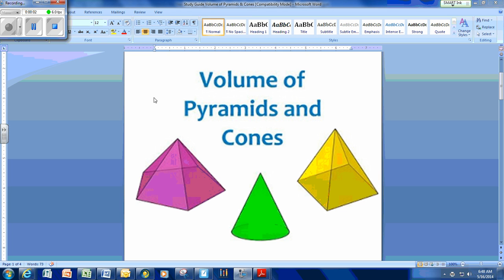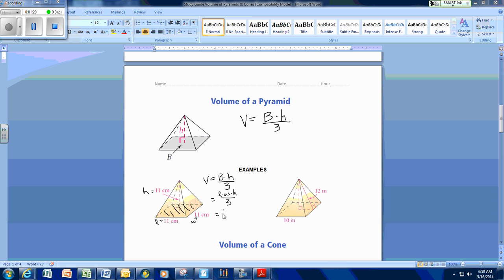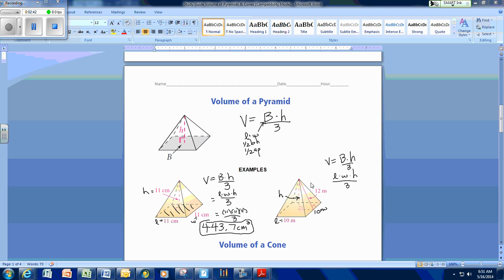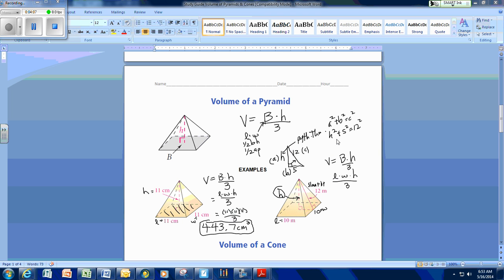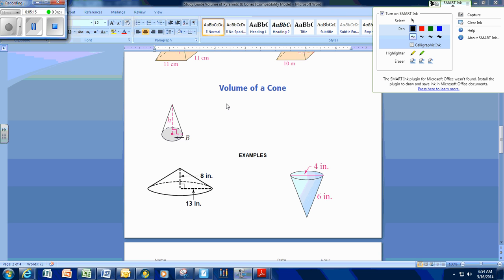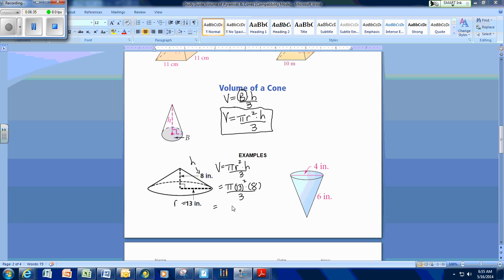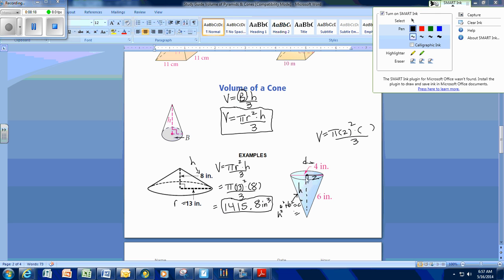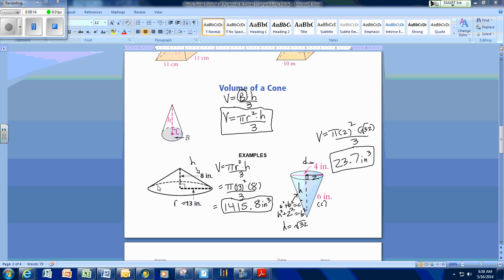Lesson Volume of Pyramids & Cones